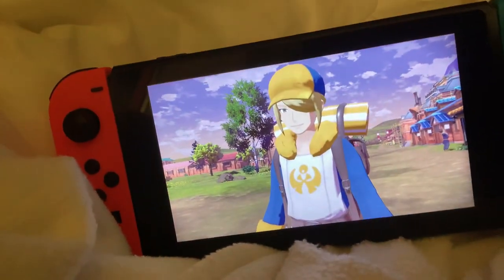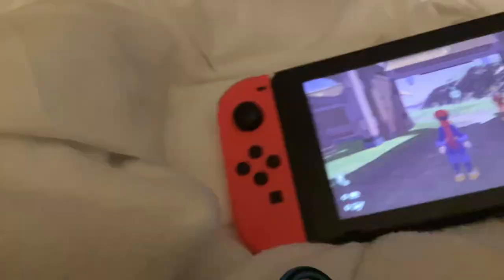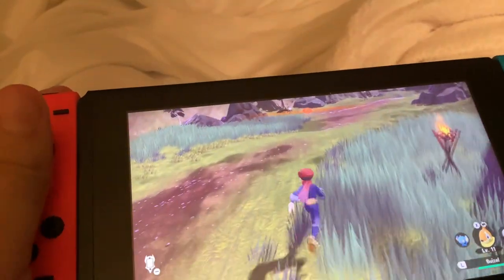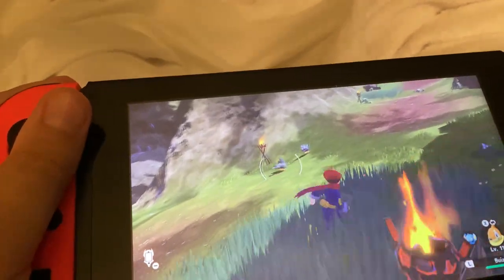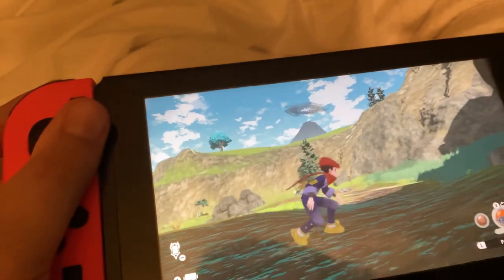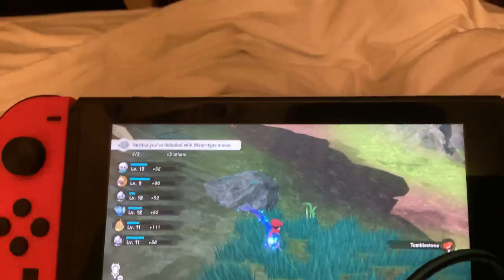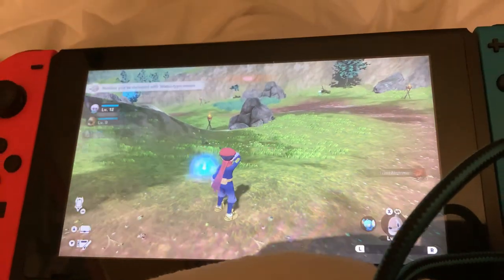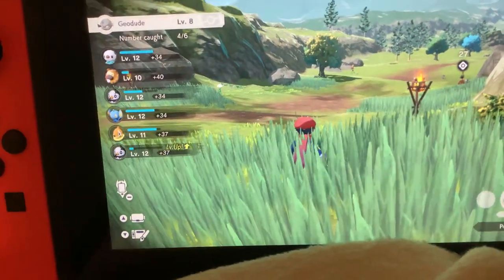James Legend of acres